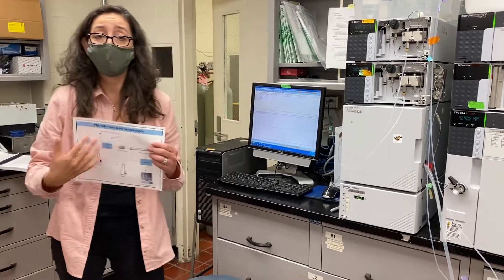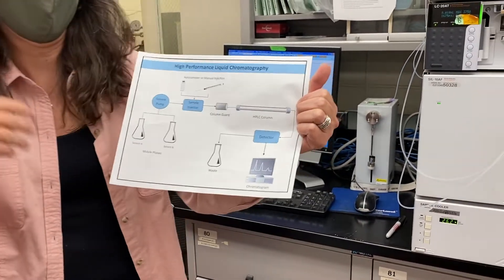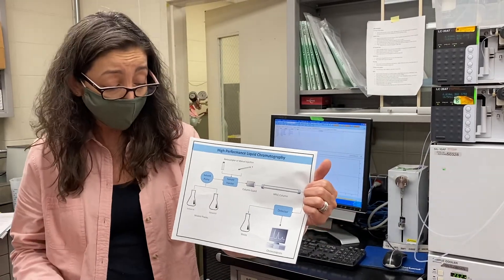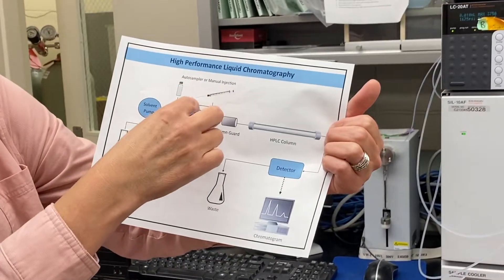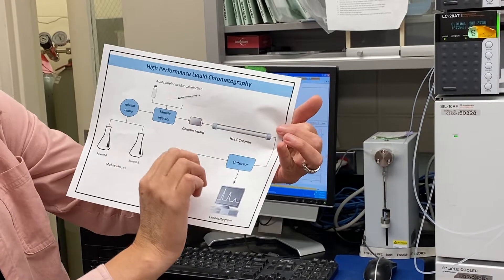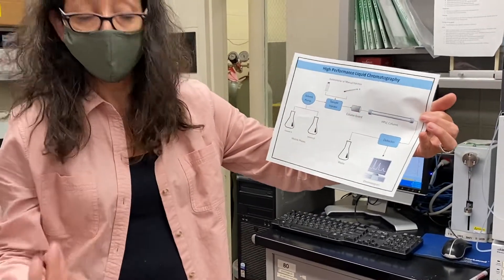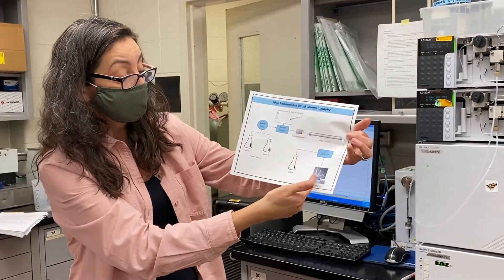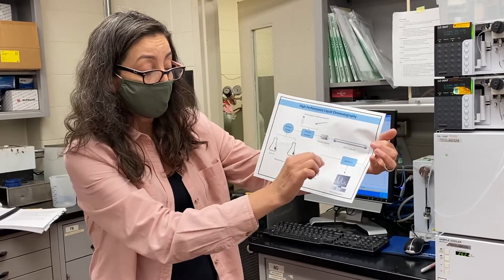HPLC Pre lab Demo Video Food Analysis Fall 2022